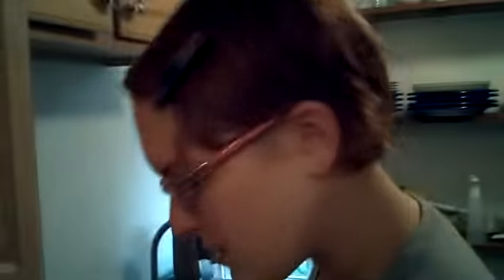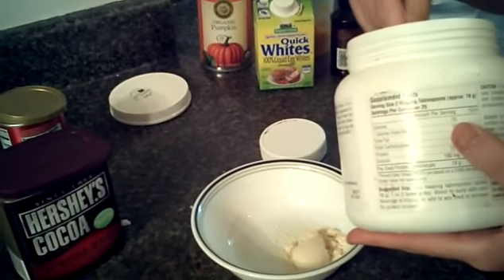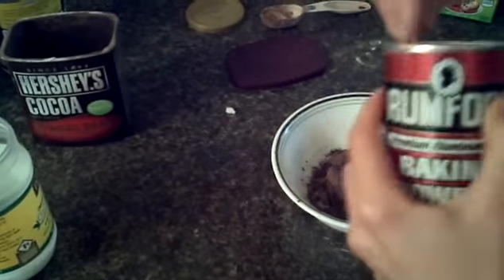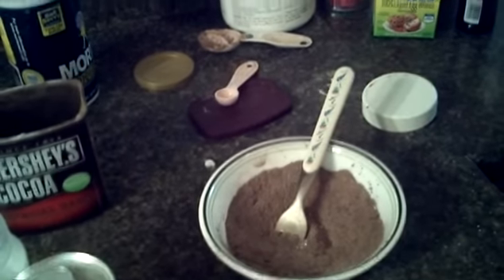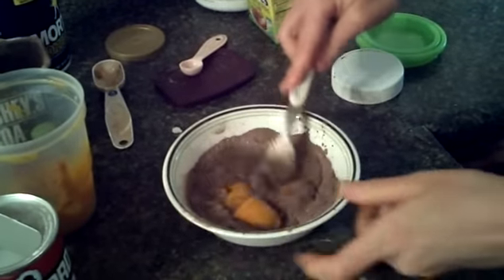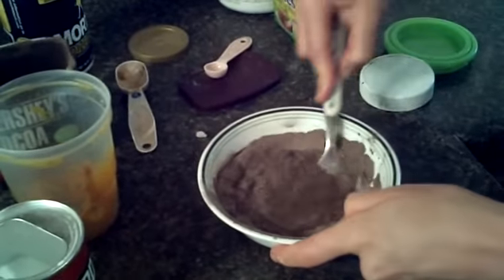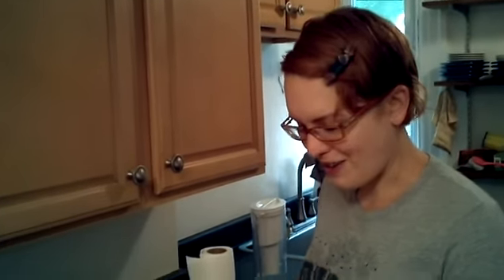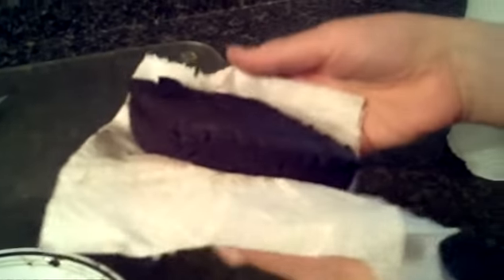Low Calorie High Protein Chocolate Cake (made with coconut flour) - Raspberry & Coconut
Super low calorie, high fiber chocolate cake for breakfast or anytime!